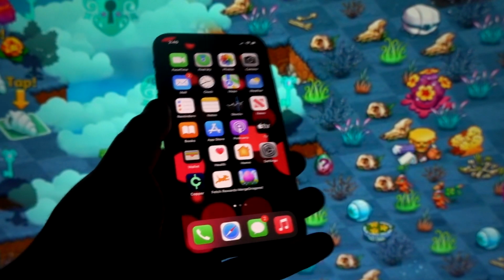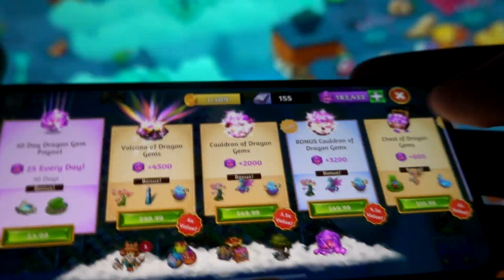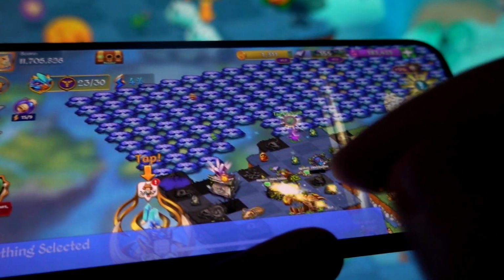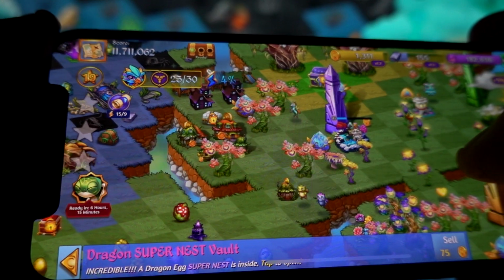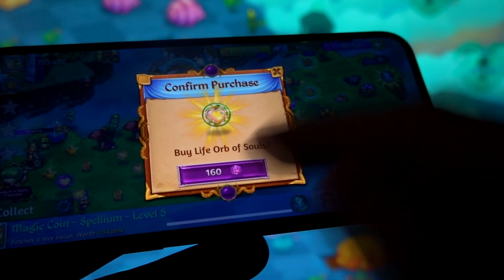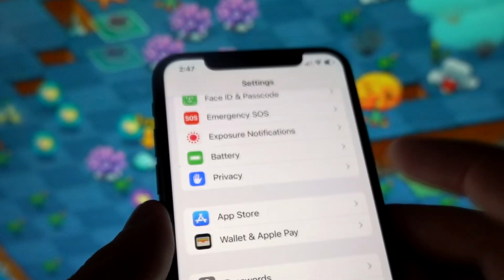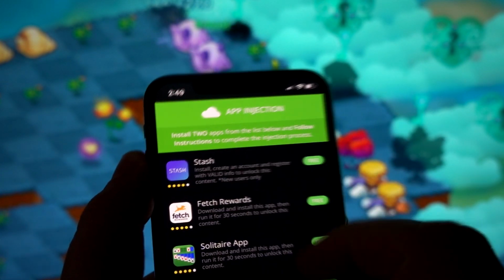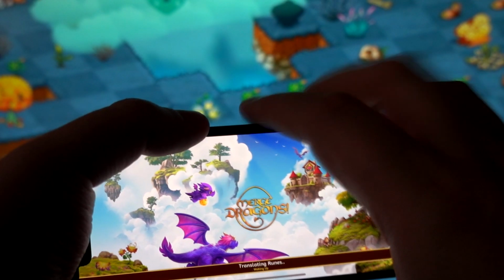Merge Dragons Hack - Get Unlimited Dragon Gems in Merge Dragons (iOS & Android)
In this video, I will show you how you can easily get this Merge Dragons Glitch commonly referred to by the name of Merge Dragons endless Dragon Gems Cheats, they are exactly the same

This Merge Dragons Mod can be used with both iOS & Android devices. It provides all addition features like unlimited resources and much more. I would highly suggest you to give it try as it is completely safe and ban proof.

If you're interested to learn more about Merge Dragons endless Dragon Gems Mod iphone, then all you need to do is to watch the video below of Merge Dragons Hack 2023 to the end and then follow the steps as demonstrated. Guys this method doesn't require any jailbreak or root. If you're looking to best the trainer then you should try this out today!

In a mystical world hidden among the clouds, the vale of Dragonia flourished. Then, evil Zomblins cast a void across the vale. The only hope to heal the land rests in YOUR magical power to MATCH ANYTHING -- dragon eggs, trees, treasures, stars, magical flowers, and even mythical creatures.